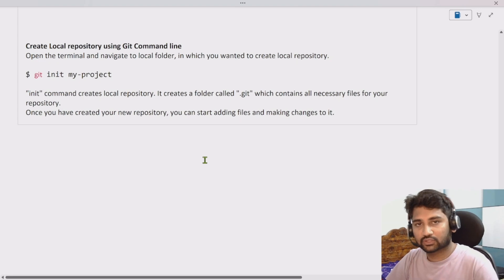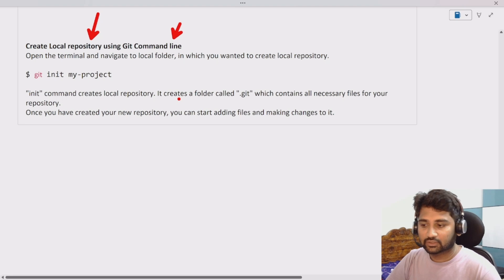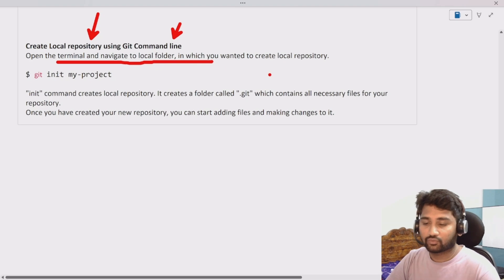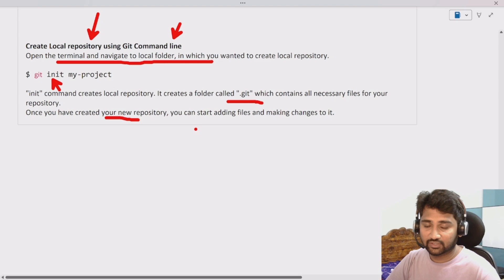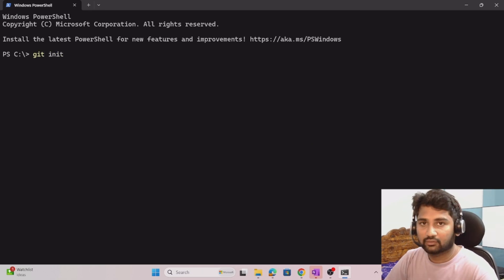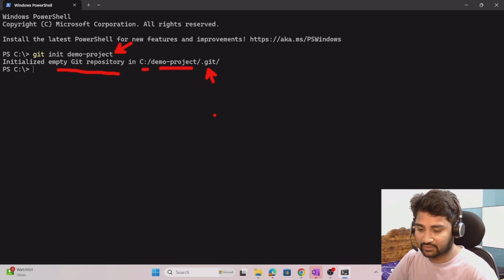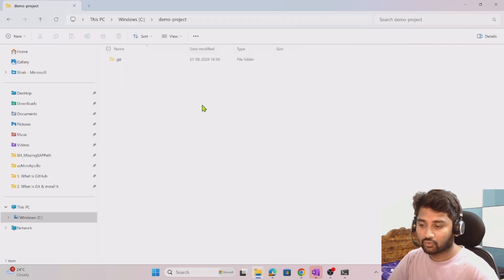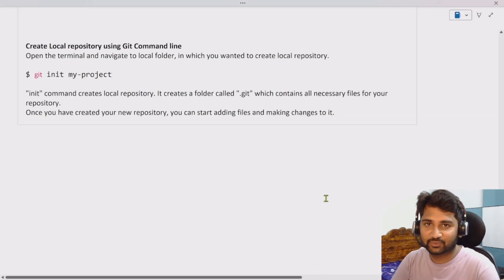4. Create local repository using Git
In this video, I discussed about creating local repository using git.